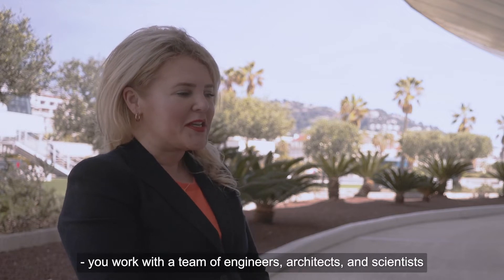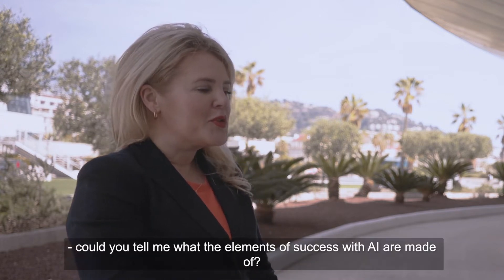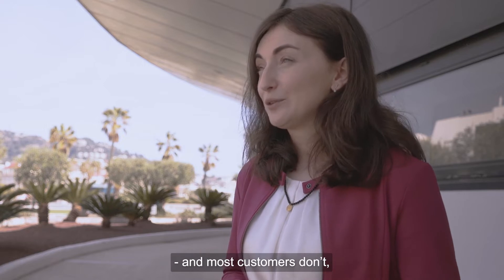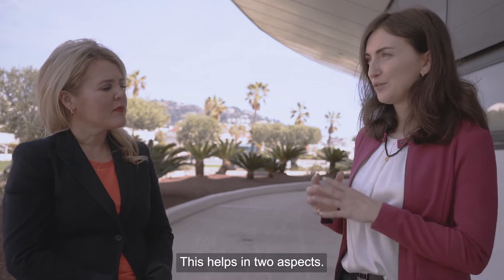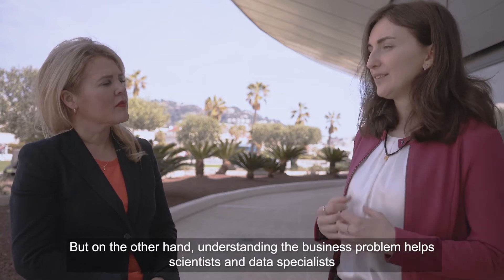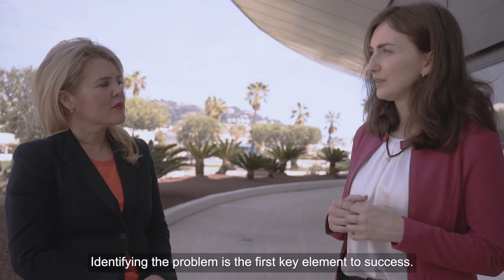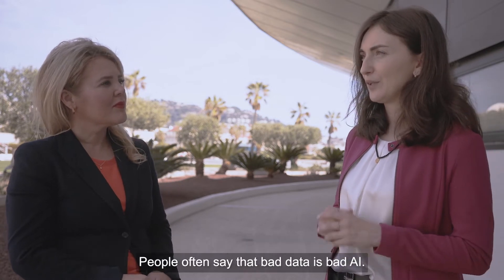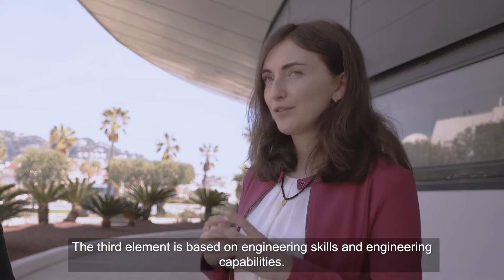Impactful AI-powered solutions with Hilda Kosorus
How can you ensure your AI-powered solution delivers measurable business value? In this video, Crayon Director of Data & AI Hilda Kosorus shares the key elements of success with data and AI. Watch to learn how you can increase your chances of success with AI.